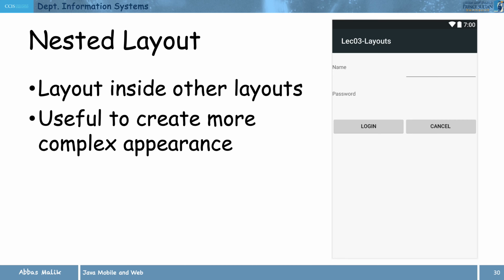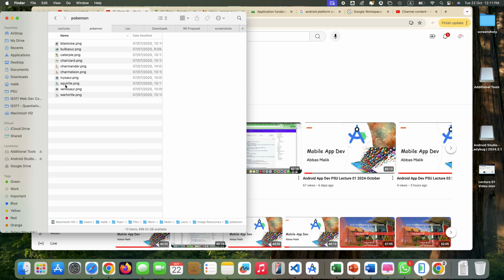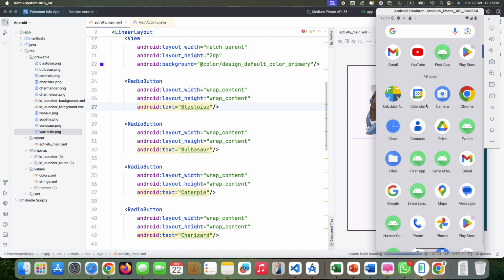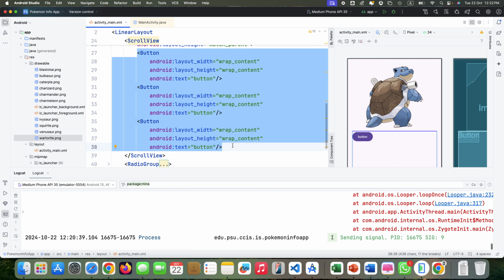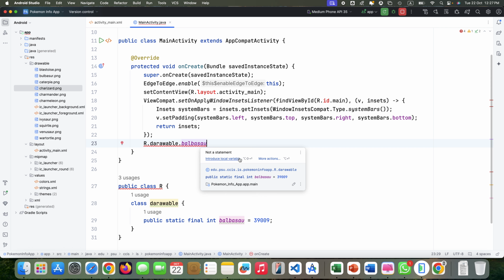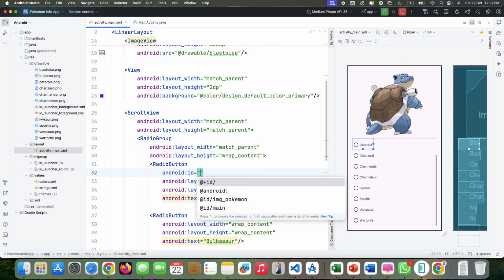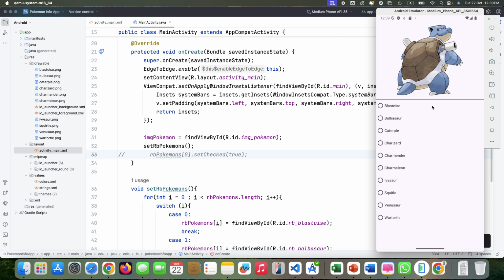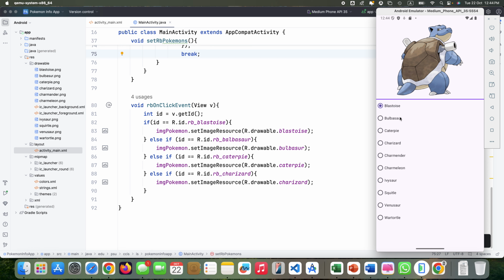Android App Dev PSU Lecture 04 2024-October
Android app development course to learn basics of Android development using Android Studio and Java language.
In this lecture, we talked about manifest file, Gradle scrips, Views, View Groups and Linear layout, gravity, layout gravity and weight properties. We also learn how to design graphical user interface (GUI) in design and text view in Android studio. Designed the Linear layout and nested layout. Learn about R class and resources in android.